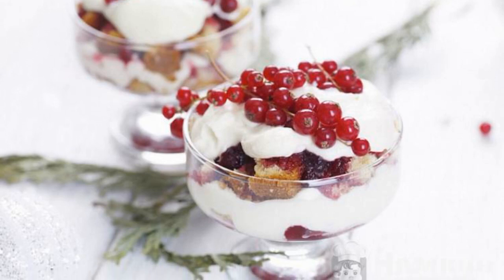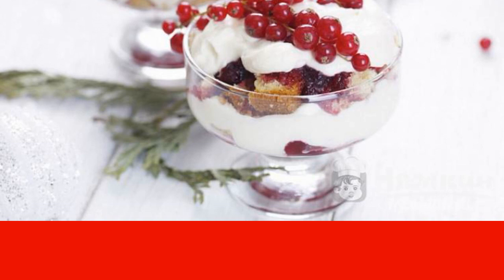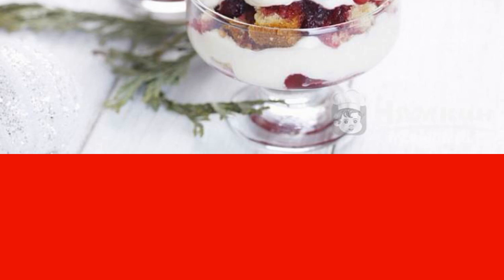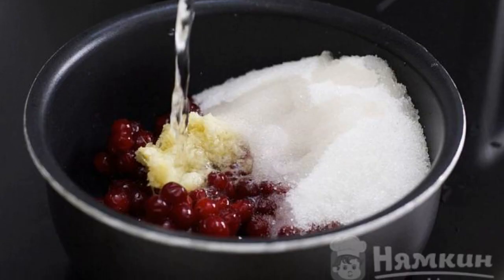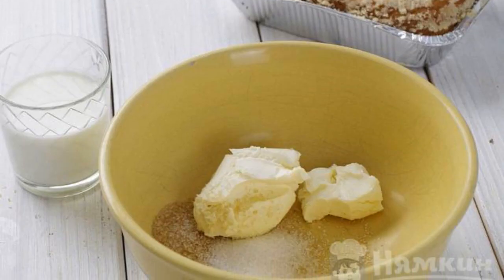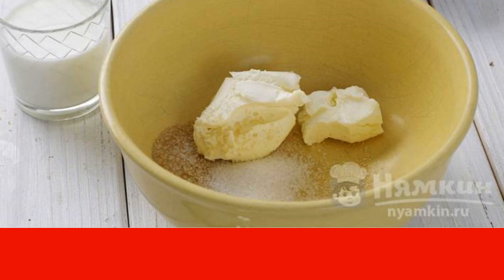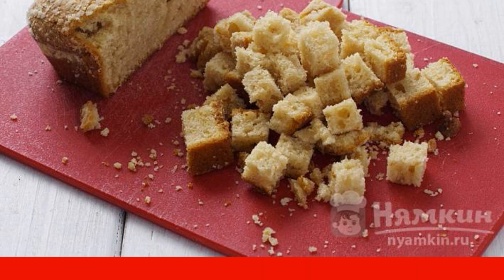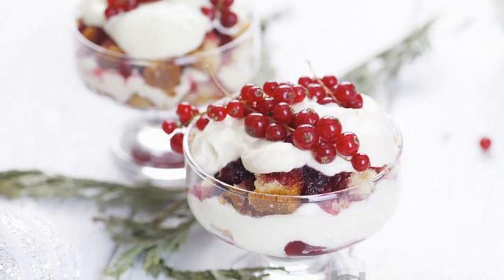English trifle with berries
English trifle with berries is a dessert that is perfect for a festive table. Also, this delicacy can please a loved one at a romantic dinner. A biscuit combined with cream and berries will become your favorite among other sweets.
The recipe is from the category: British cuisine and consists of 4 cooking steps.
The complexity of the dish:
medium.

Ingredients:
cranberries - 230 g,cake mix - 1 piece,
fat cream - 0.65 cup,mascarpone - 75 g,
sugar - 1 cup, brown sugar - 1 tbsp.l.,
ginger - 0.65 tbsp.l.,vanilla extract - 1 drop,
berries - for decoration,